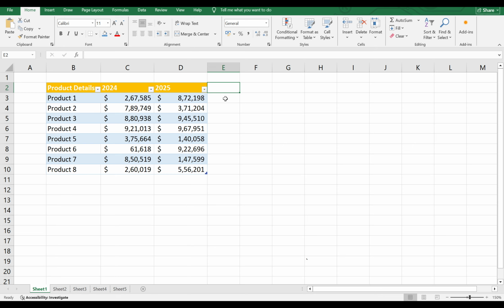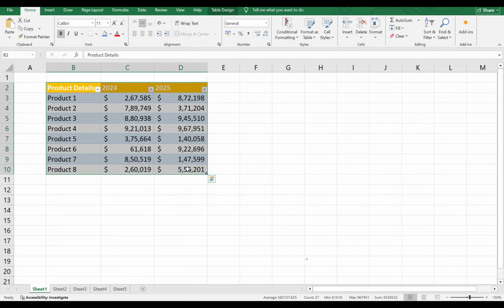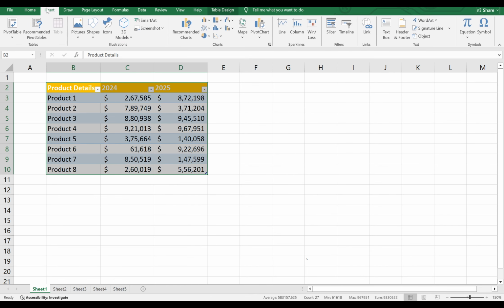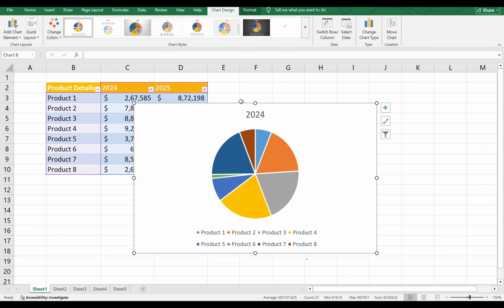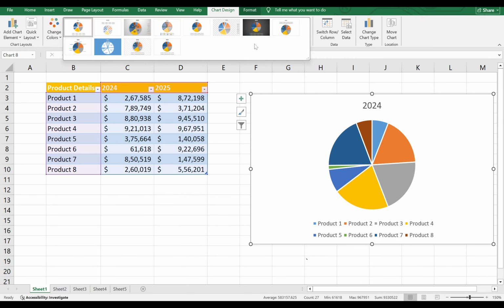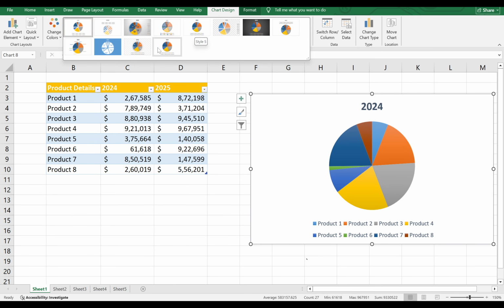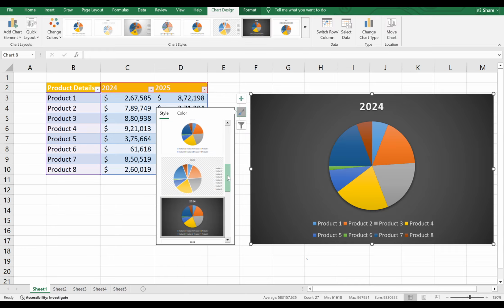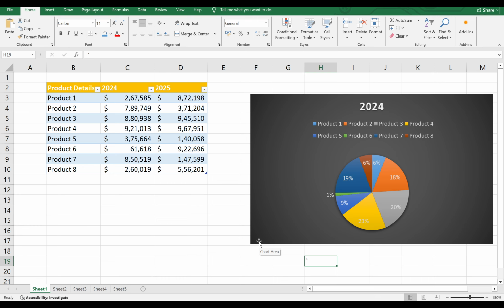How To Make A Pie Chart In Excel (2026 Easy Guide)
Learn How To Make A Pie Chart In Excel Quickly To Visualize Your Data